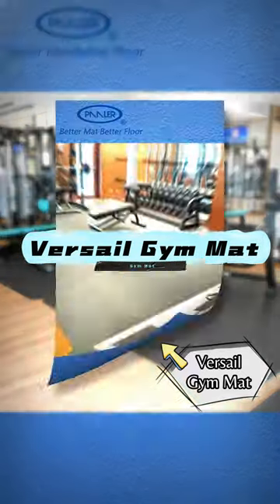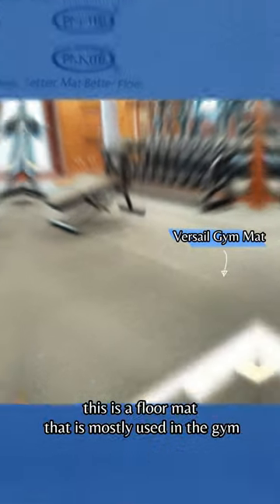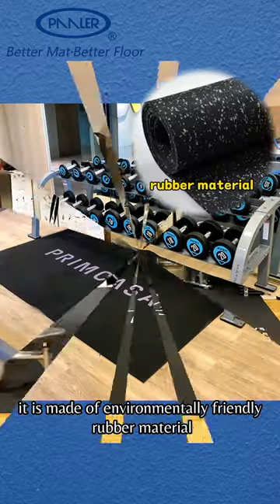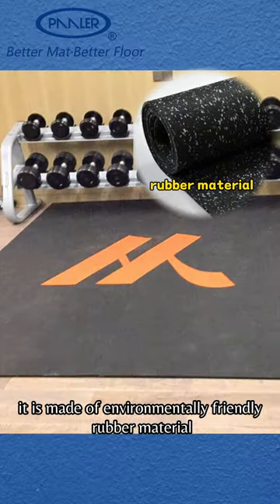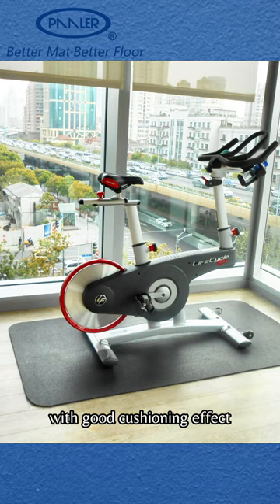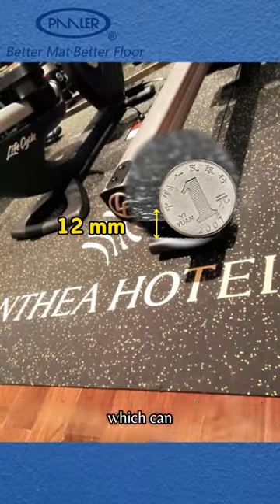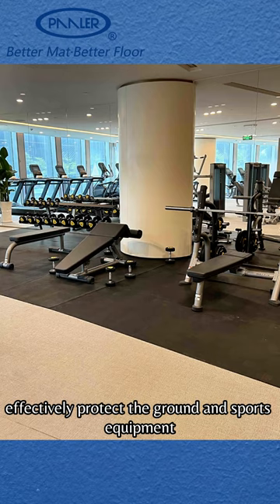Versail Eco-friendly Rubber Mat For Gym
to know more about wonderful mat!